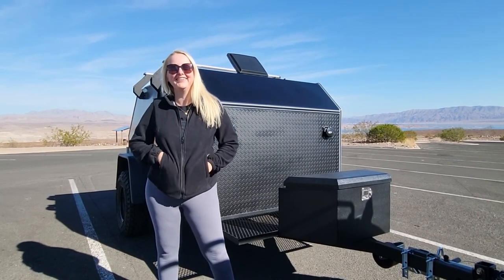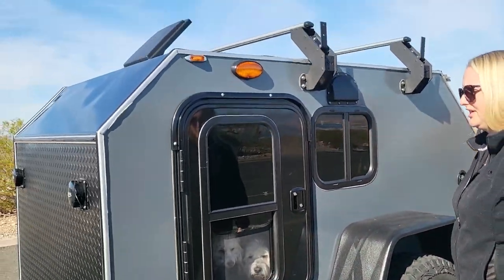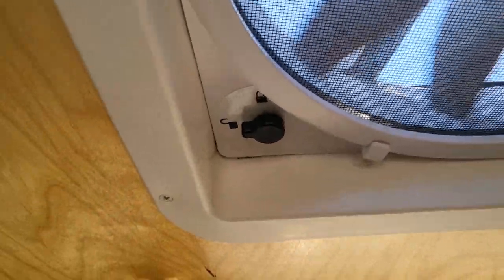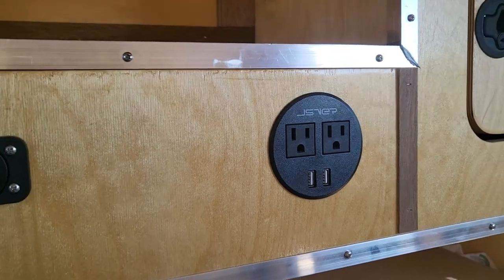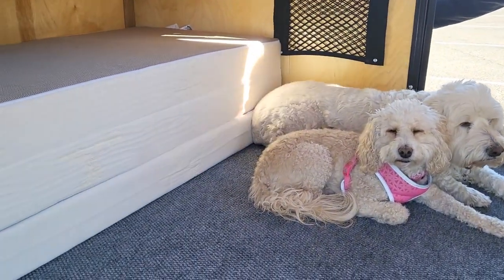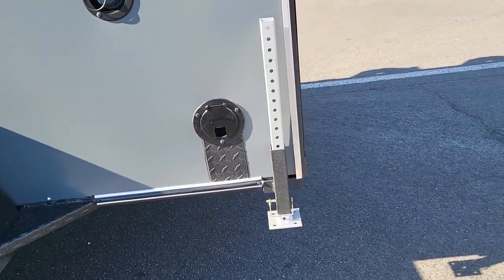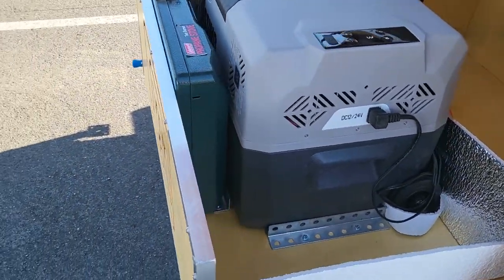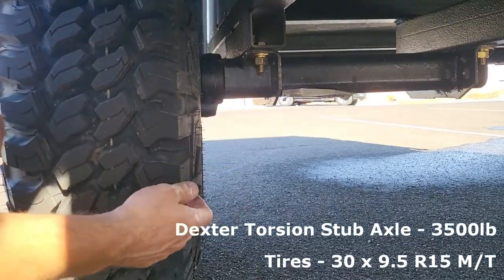Vintage Trailer Works XTR Off Road Squaredrop Camper Trailer Jeep Teardrop Pod VTW AT Overland Hiker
In this special episode of MOJO'S CRIBS we introduce you to the new Vintage Trailer Works "XTR" Off Road Camper Trailer. The XTR had a long journey home and just arrived out here in the desert all the way from Alabama!

 We looked into many different compact camper trailers from basic pop up tents to glamped out T@B's and everything in between. The XTR seemed to fit the bill for us somewhere in between all those options... and it fits in the garage!

It's prime camping season right now in the Mojave. With weather finally in the 70's we wanted to take her out to the lake and to do a quick tour... CRIBS STYLE =]

Chapters:
0:00 Intro
1:20 Front Hitch / Battery Box
2:40 Exterior Driver Side
3:11 HD Roof Rack
3:39 Doors / Curtain
4:48 Maxxfan
5:18 Mattress
5:35 Interior Cabinets
6:20 Interior Power
7:30 Cup Holders
7:49 Interior Accessories
9:15 Water / Power
9:52 Leveling Legs
10:22 Galley
11:04 Exterior Cabinets
11:19 Exterior Power
11:52 Cooler Slide
12:36 Utility Cabinet
13:33 Sink
13:57 Axles / Tires
14:30 Bella Naptime

XTR 5x9 TECH SPECS
Body Length: 108"
Overall Length: 14ft
Interior Width: 58.5"
Overall Width: 7'
Cabin Height: 44"
Overall Height (w/o roof rack): 68"
Mattress Size: 58" x 78"
Frame Ground Clearance: 19"
Tongue Dry Weight: 100 lbs
Trailer Dry Weight: 1400 lbs
Cooler Slide Space: 34" x 22"